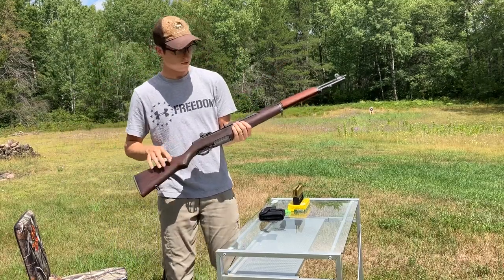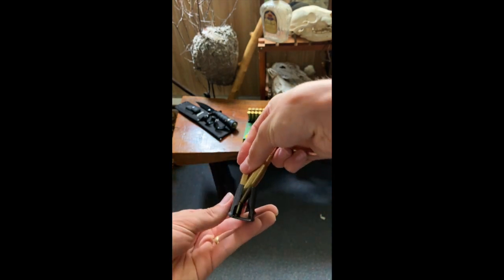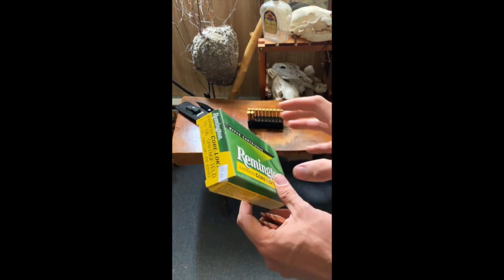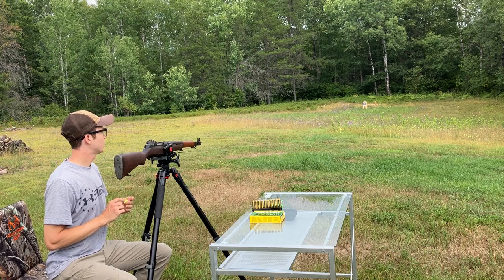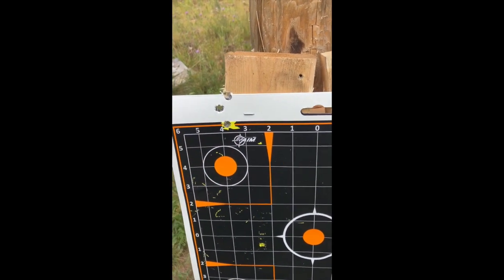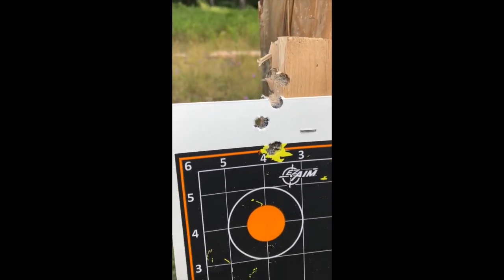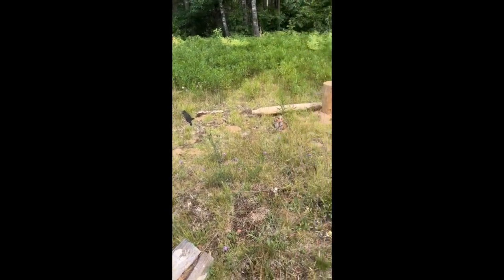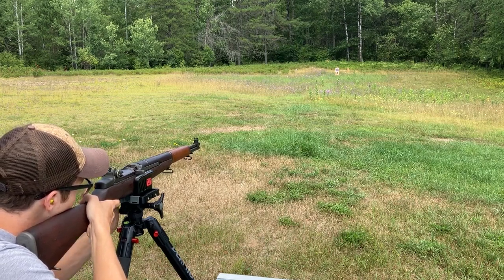M1 Garand-- How to load, unload, and fire. Beginner help.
First time shooting my M1 Garand.
I cover:
How to load the en bloc clips
Suggested grain bullets to use
How to load the rifle either with 8 rounds or 2
How to fire the rifle
How to unload partial clips (button on the side, right to the ground)